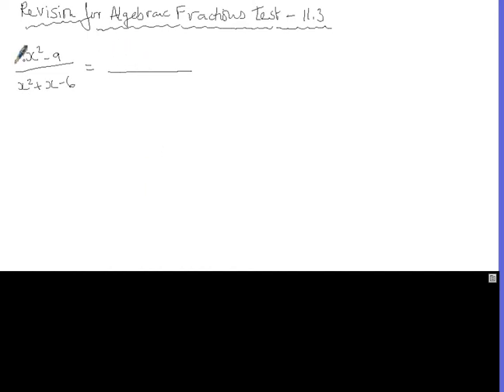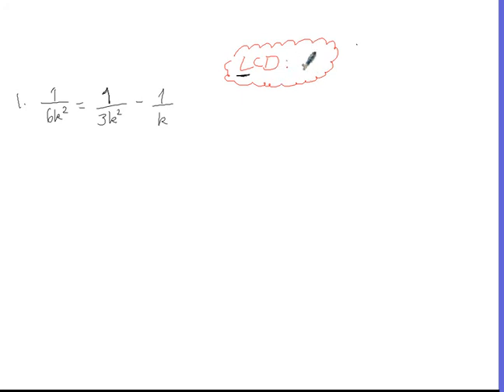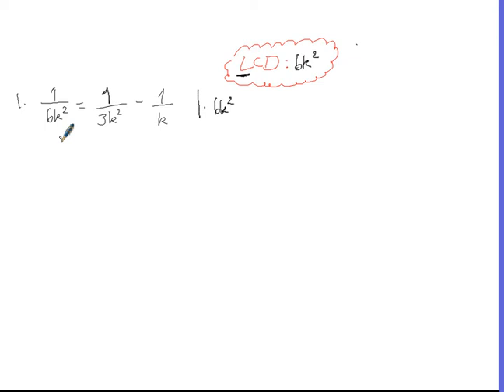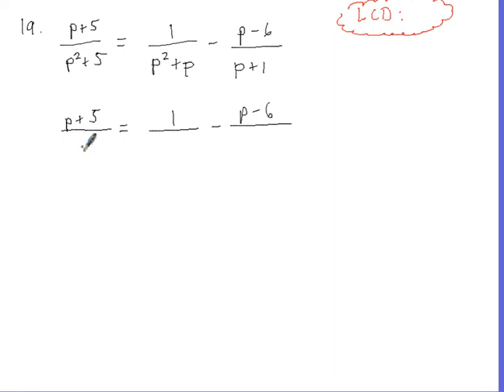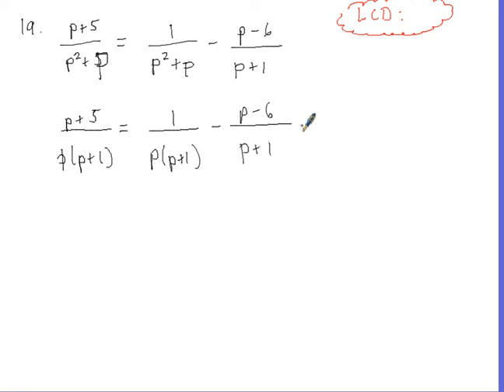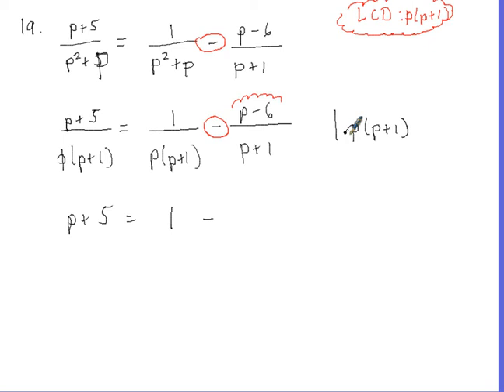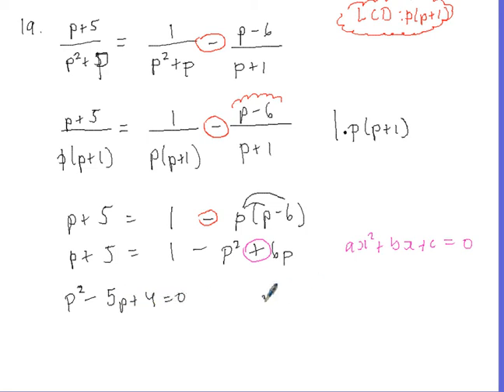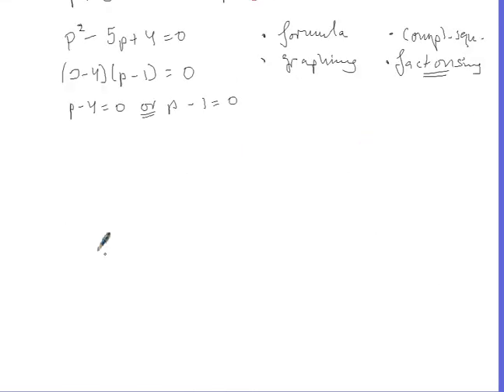Year 11 Algebraic Fractions revision